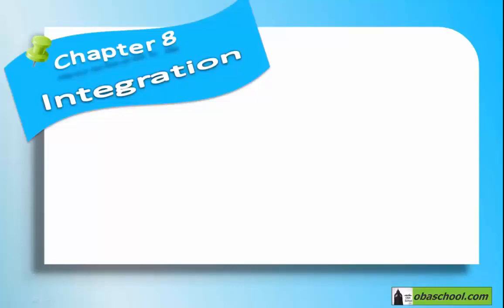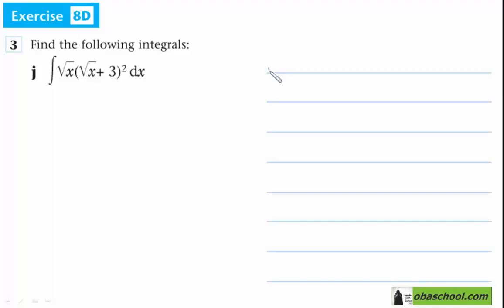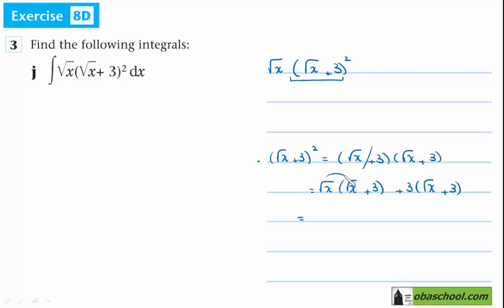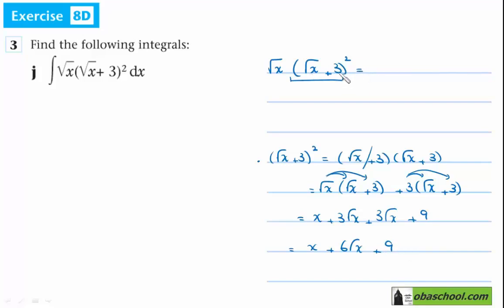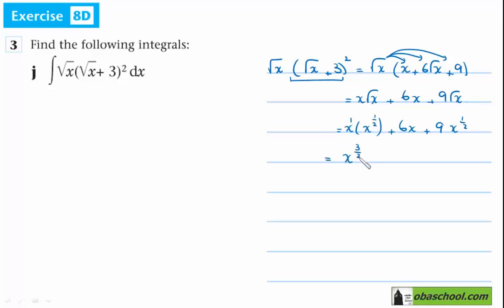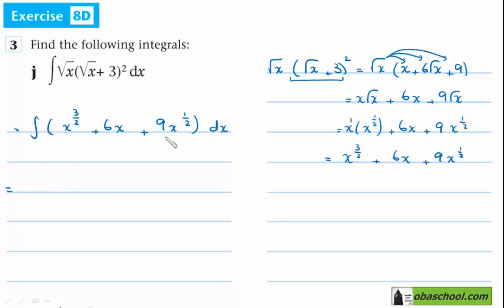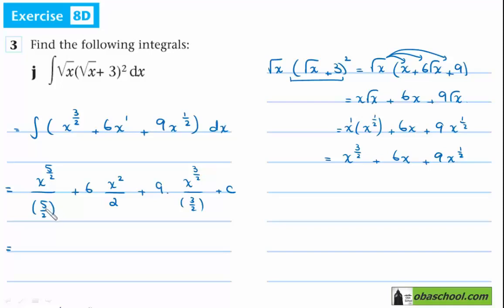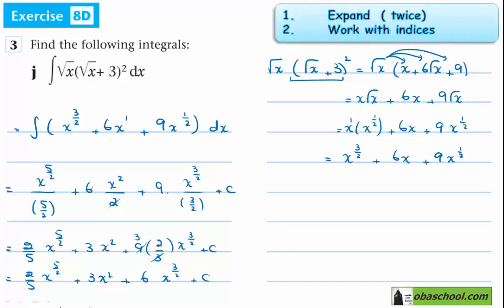Integration – 1.18 Indefinite Integrals - Application 2